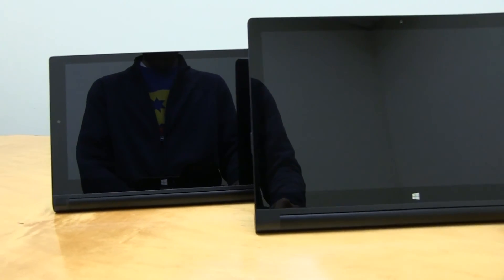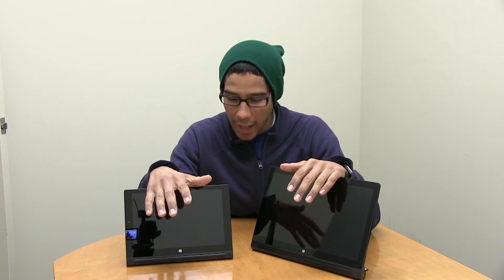Who To Get? - Lenovo Yoga 10" vs. Lenovo Yoga 13"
Who will you get? Is it the Lenovo Yoga 10" or the Lenovo Yoga 13" tablet both running Windows 8.1. One is small, light and the other is a nice replacement for a ultrabook laptop.